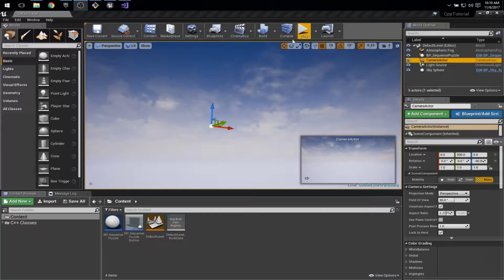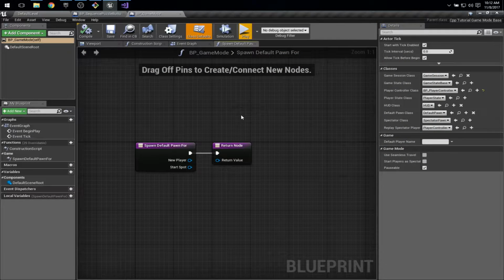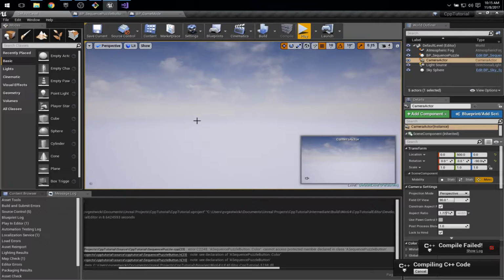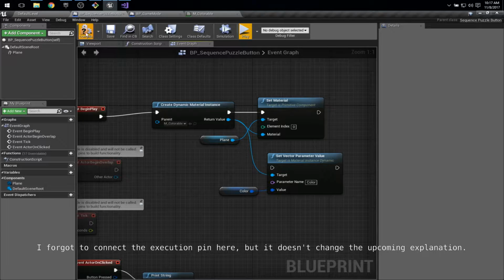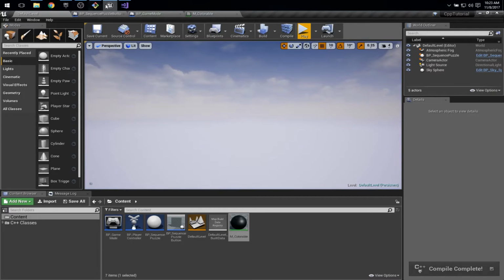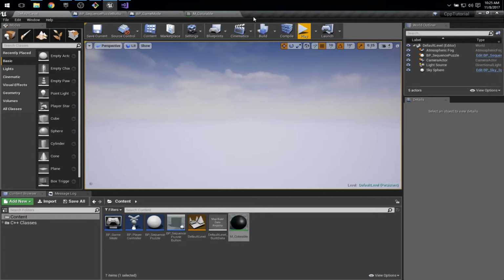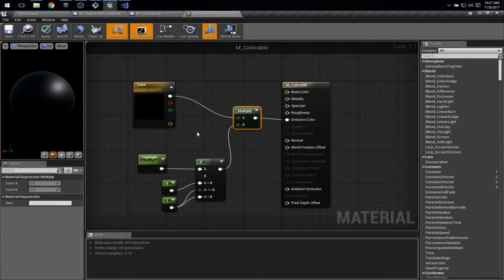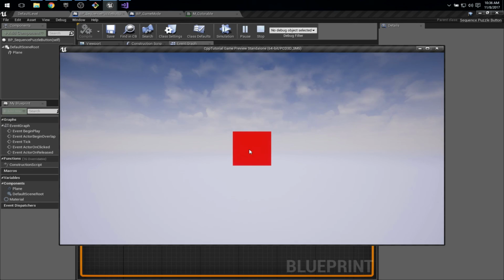UE4 Sequence Puzzle Tutorial with C++ and Blueprints, Part 2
This is the second part of my tutorial on C++ in Unreal Engine 4. In this part, I add color to the puzzle button, which requires dealing with deferred actor spawning in C++. I also add interactivity to the button using parameterized dynamic material instances.